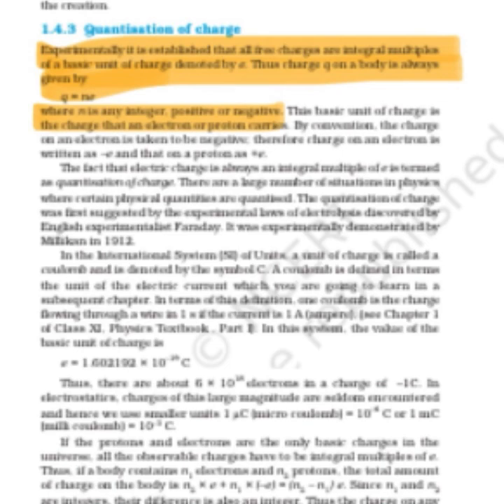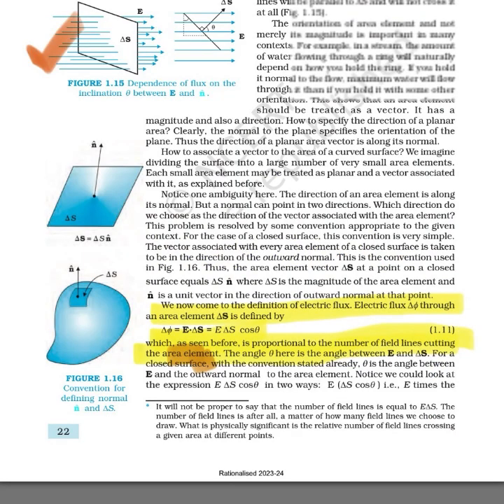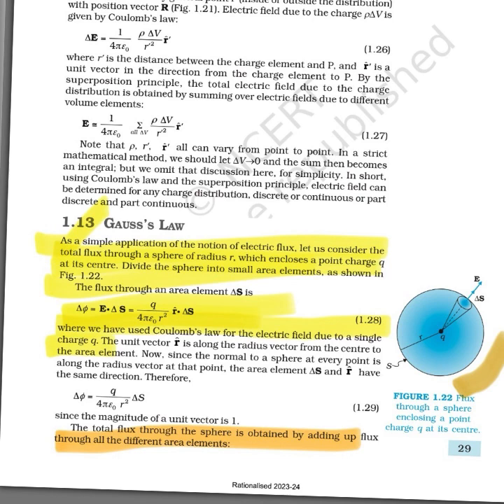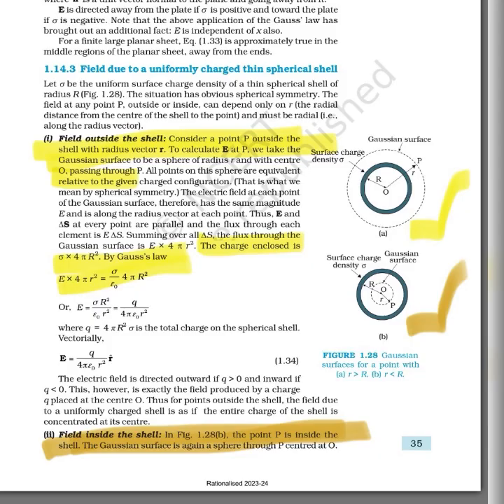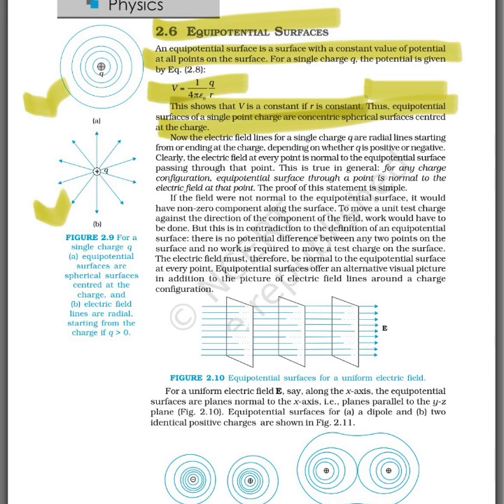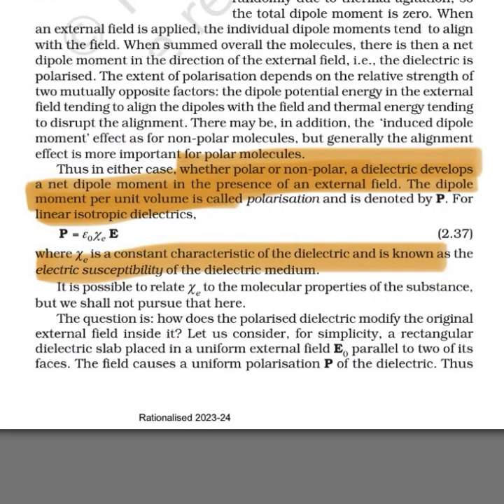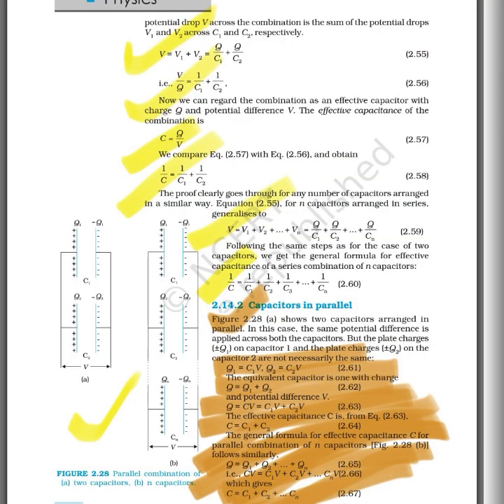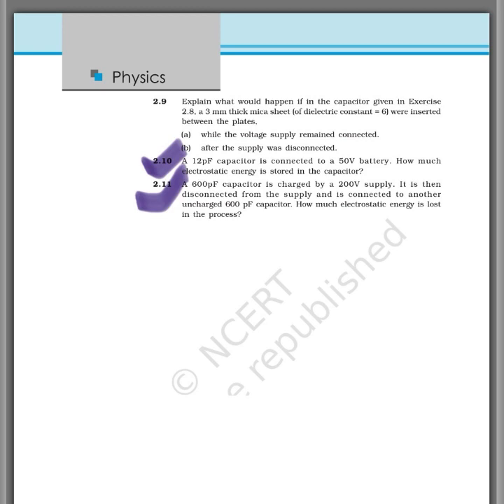HSSLC BOARD PHYSIC IMPORTANT TOPIC 2024